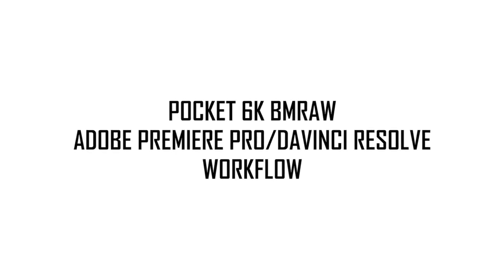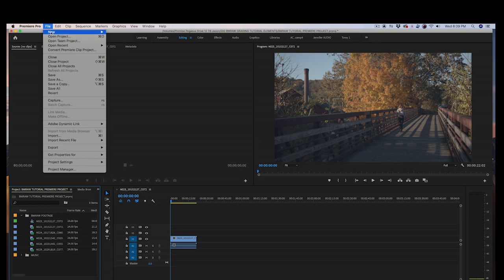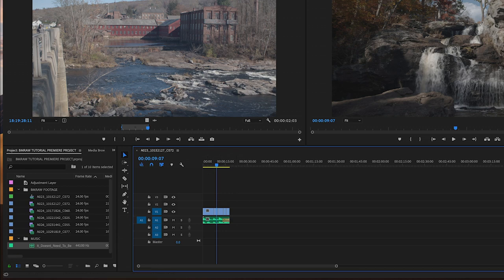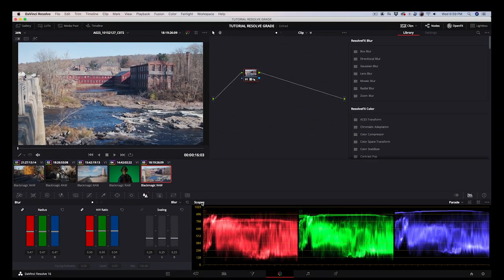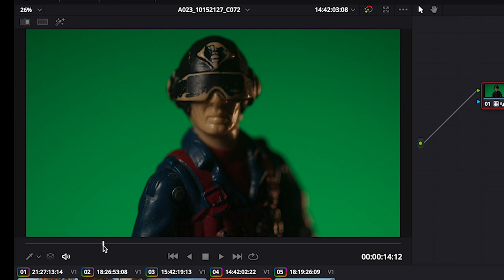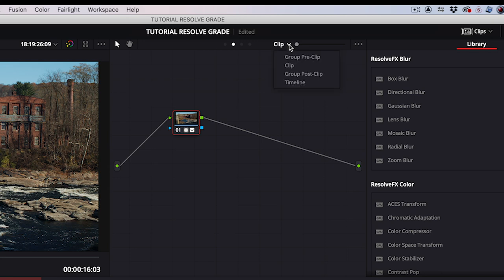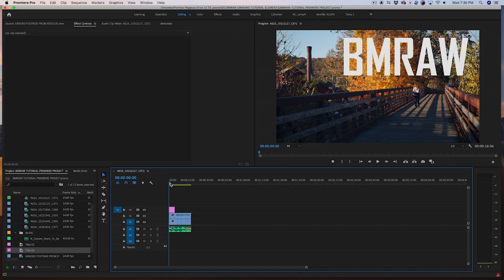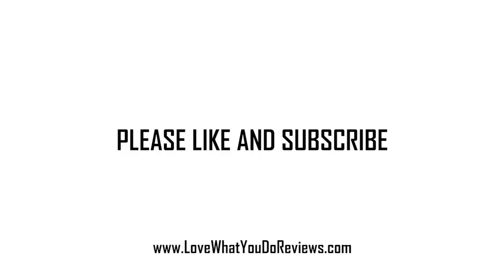POCKET 6K TO PREMIERE PRO TO DAVINCI RESOLVE TUTORIAL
I am going to demonstrate my workflow for editing and grading blackmagic raw (BMRAW)) footage shot with the Blackmagic Pocket Cinema Camera 6K.  We will use Adobe Premiere Pro for editing the footage and DaVinci Resolve for grading it.  When we are done, we will make a high quality master file for backup and a 6K file for YouTube.

My Gear:

TRIPOD:

Miller DS-20 Aluminum Tripod System:

Budget Option:  Miller DS-10 Solo DV Alloy System:

BASE PLATE & RODS:

SMALLRIG Camera Base Plate with Rod Rail Clamp:

SMALLRIG 16 Inches Black Aluminum Alloy 15mm Rod, Pack of 2:

OPTIONAL SHOULDER PAD:

NICEYRIG Steady Shoulder Mount/Shoulder Pad:

CAMERA CAGE:

SMALLRIG BMPCC 4K & 6K Cage:

LCD SUN HOOD:

SMALLRIG Sun Hood:

MONITOR:

FEELWORLD 7 Inch Ultra Bright Field Monitor:

Watson NP-F975 Lithium-Ion Battery Pack:

Watson Duo LCD Charger for L & M Series Batteries:

SecurOMax HDMI Cable with Braided Cord:

Axler MA-3 Mini Arm:

AUDIO:

Rode VideoMic Pro Compact Shotgun Microphone:

Audio-Technica Condenser Microphone:

Vitrius Cables 15 ft XLR Cable:

KONDOR BLUE Mini XLR Male to XLR Female Audio Cable Adapter:

Neewer Microphone Boom Pole:

Sennheiser Headphones:

BATTERY OPTIONS:

Canon Battery Pack:

Canon LC-E6 Battery Charger:

Wasabi Power LP-E6, LP-E6N Battery (2-Pack) and Dual Charger:

Sony V Mount Battery Camera:

Dual D-Tap (P Tap) Travel Charger:

SMALLRIG V-Lock Assembly Kit:

SMALLRIG Super Lightweight 15mm Railblock:

KONDOR BLUE Coiled D-Tap to BMPCC 6K/4K Power Cable:

ALTERNATIVE BATTERY OPTION:

Core SWX Powerbase Edge Battery for Blackmagic Design Pocket Cinema Camera:

MEDIA STORAGE:

SanDisk 256GB Extreme PRO CFast 2.0 Memory Card:

Lexar CFast 2.0 USB 3.0 Reader:

Samsung T5 Portable SSD - 1TB:

SMALLRIG SSD Mount Bracket SSD Holder:

LENSES:

Rokinon 8mm F3.5 Fisheye Lens:

Canon EF 24-70mm f/2.8 Zoom Lens:

Canon EF-S 17-55mm f/2.8 Zoom Lens:

Canon EF 24mm f/2.8 IS Lens:

Canon EF 50mm f/1.8 Lens:

Tokina at-X 100mm f/2.8 Macro Lens:

HELIOS-44-2 58mm F2 LENS:

CLEANING KIT:

Altura Photo Professional Cleaning Kit for DSLR Cameras:

ND FILTERS (MAKE SURE YOU GET THE RIGHT SIZE):

Tiffen 77mm Variable Neutral Density Filter:

Hoya 77mm Variable Density Screw-in Filter:

MATTE BOX:

Neewer 5 mm Rail Rods Matte Box:

FOLLOW FOCUS:

Cinevate Durus Follow Focus:

Cinevate Follow Focus Gear Ring:

BUDGET FOLLOW FOCUS:

Movo F2X Precision Follow Focus System:

WHITE BALANCE CARDS:

Macolink White Balance Grey Cards:

Andoer 24x24 inch Foldable Grey/White Balance Card:

Datacolor SCK200 SpyderCHECKR 24:

CAMERA BAG:

CamRade Large Carrying Case:

LIGHTS:

YONGNUO YN360 Handheld LED Video Light (RGB):

YONGNUO YN600L 600 LED 5500K:

ALTERNATIVE CAMERA RIG:

Tilta Camera Cage BMPCC 4K 6K Blackmagic Pocket Cinema Camera Rig:

CAMERAS:

Blackmagic Design Pocket Cinema Camera 6K with EF Lens Mount:

Blackmagic Design Pocket Cinema Camera 4K:

Roundtrip Premiere Pro to Davinci Resolve Color Grading Workflow